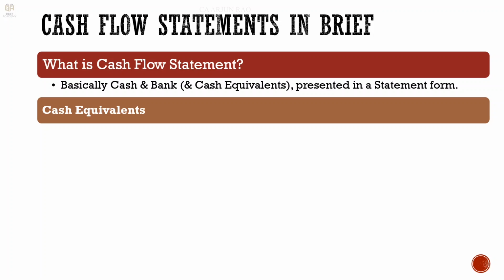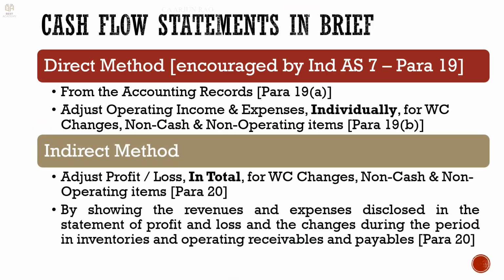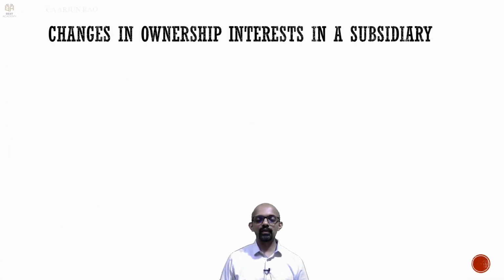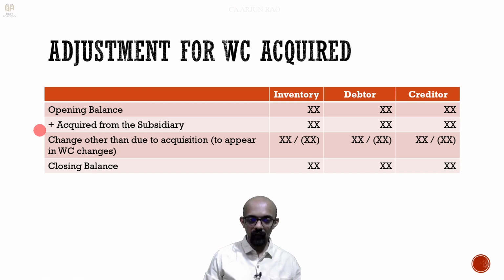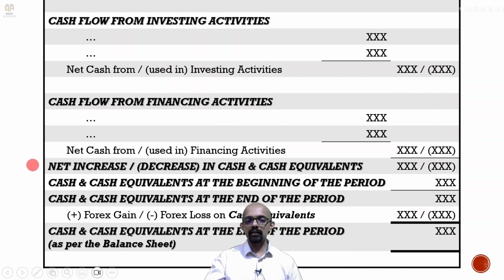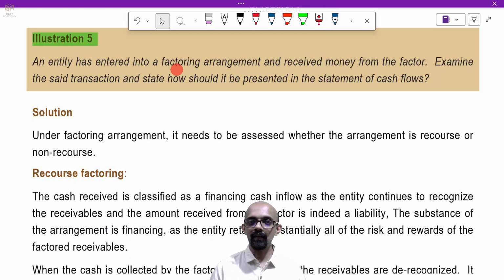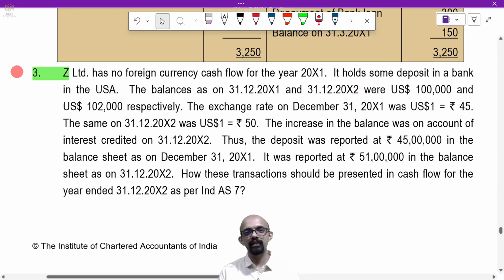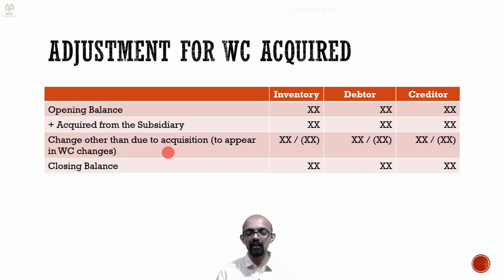Ind AS 7 Revision | CA Final | Financial Reporting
00:00 Important Theory
24:48 Format
30:37 Important ICAI Study Material Questions